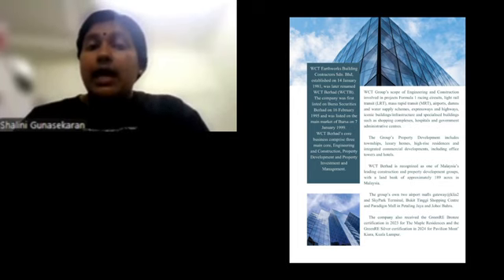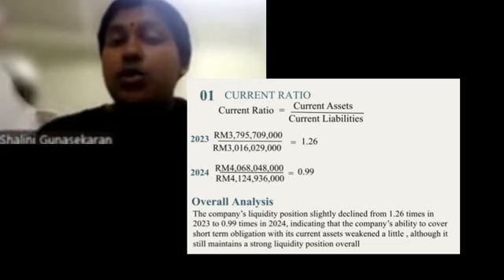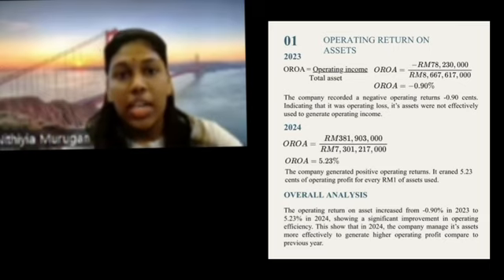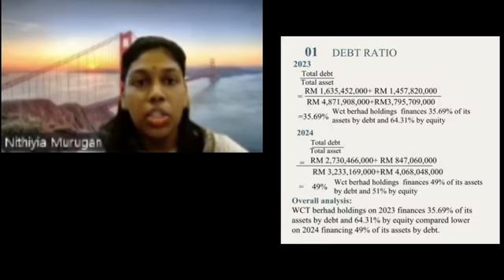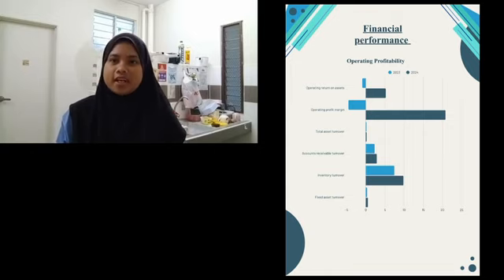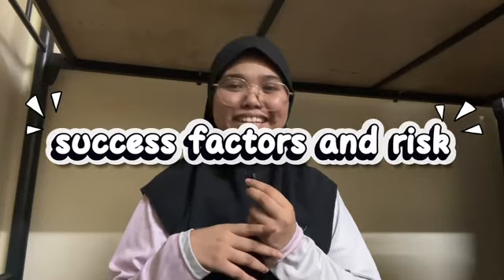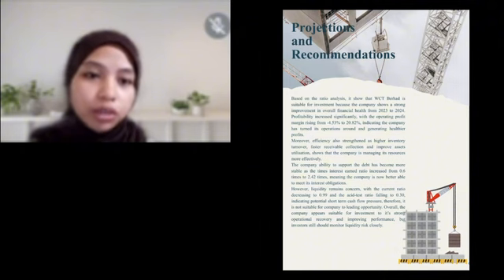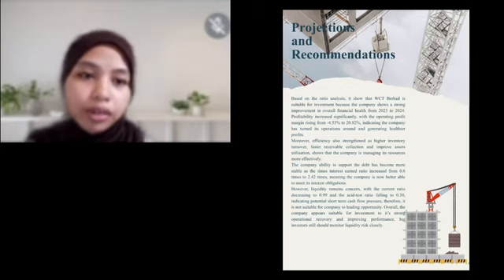FINANCIAL MANAGEMENT GROUP PRESENTATION (GROUP 14)